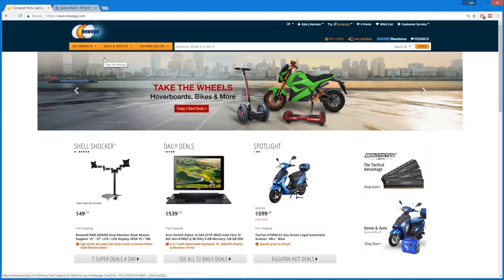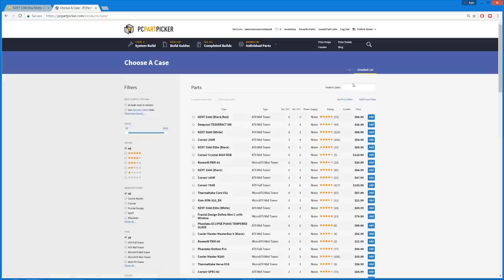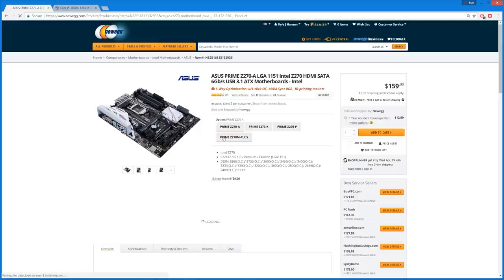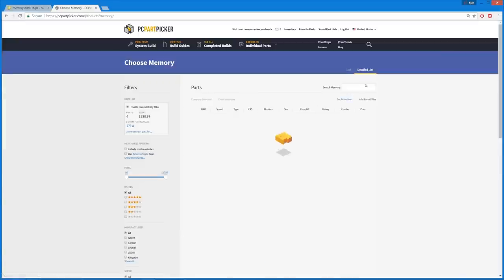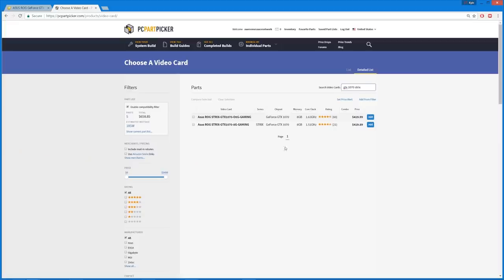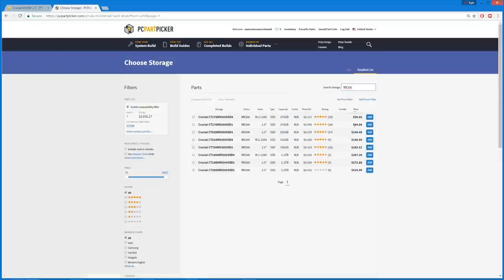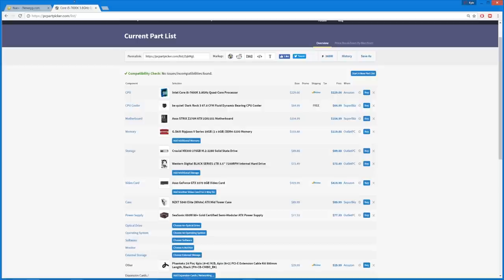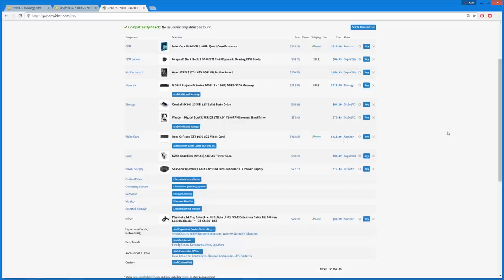My cousin needs a PC. Let's help him build it! Pt. 1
Let's part out my cousin's new gaming PC!

✉ SEND FAN MAIL TO:
Bitwit